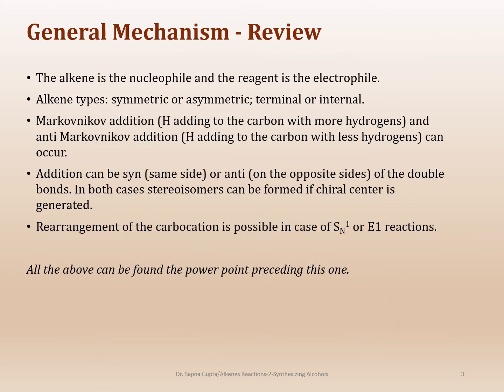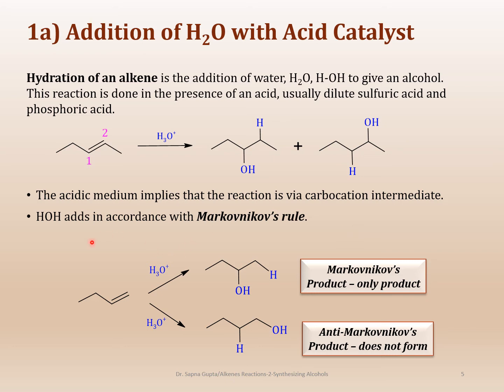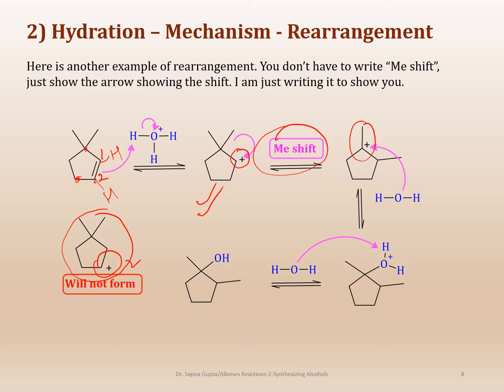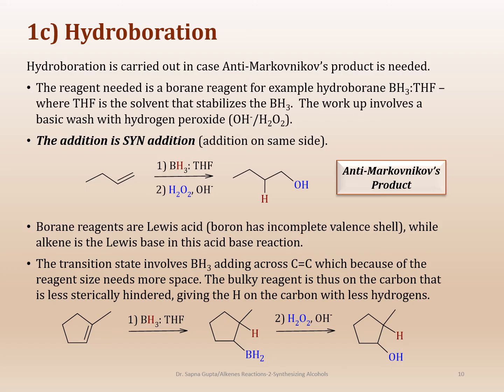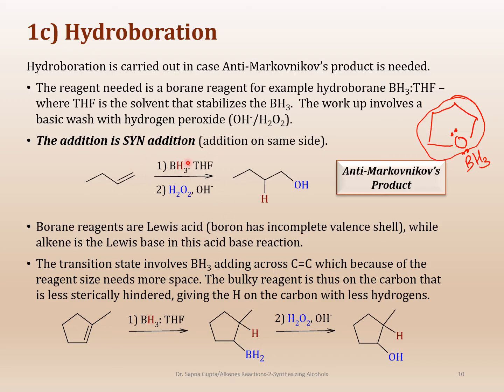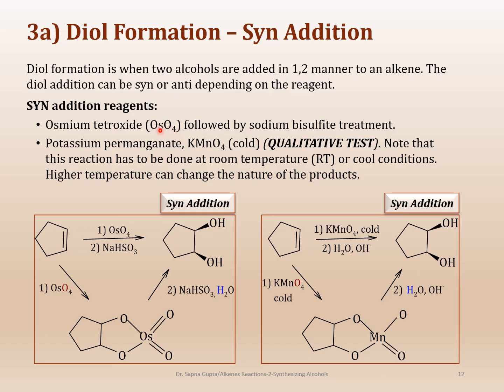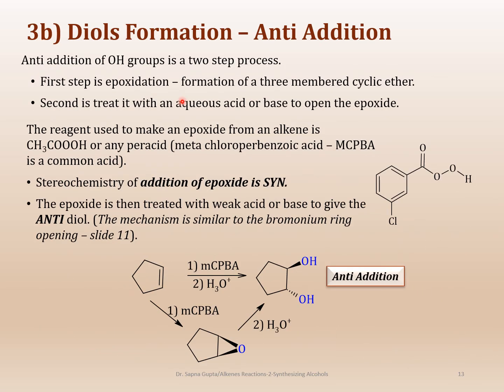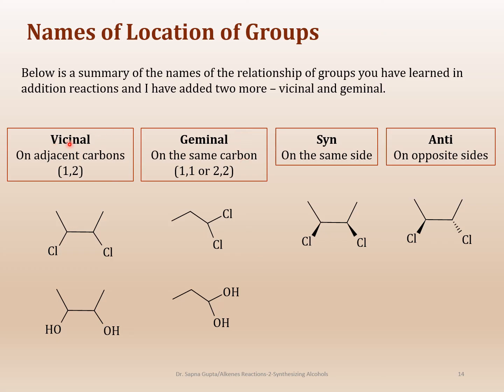PP08 2AlkeneRxnsAlcohols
Chapter 8 - 2 - Alkene Reactions - to make alcohols